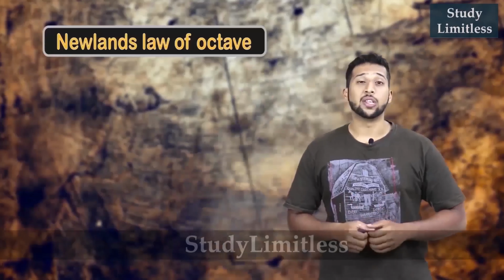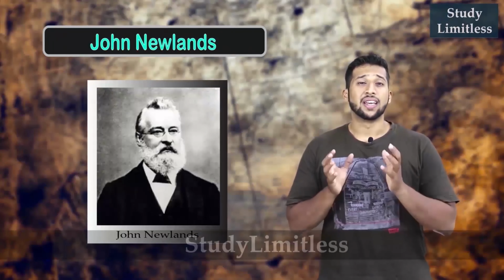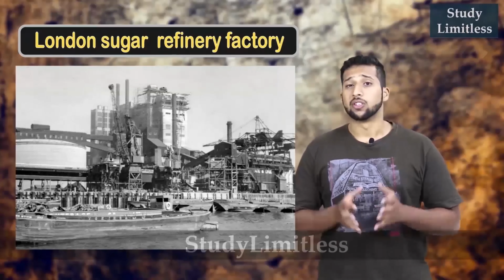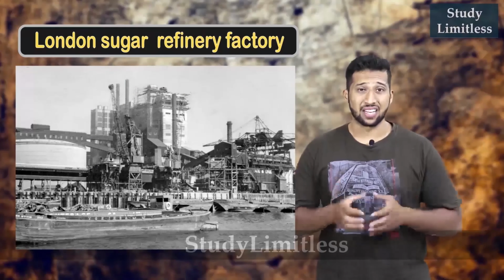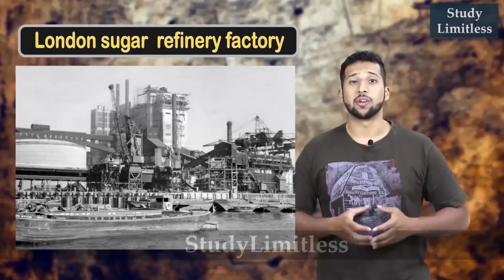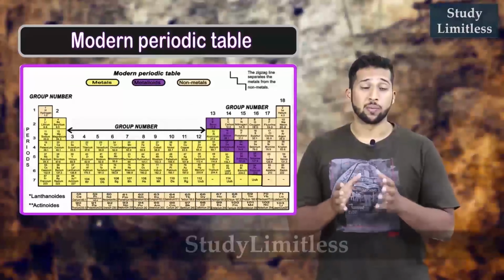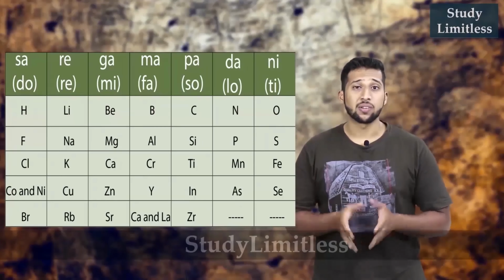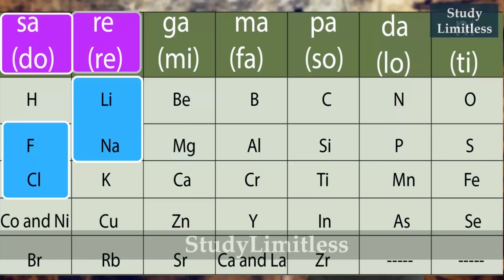Newlands octave | class 10 | chemistry | Chapter 5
law of octaves, in chemistry, the generalization made by the English chemist J.A.R. Newlands in 1865 that, if the chemical elements are arranged according to increasing atomic weight, those with similar physical and chemical properties occur after each interval of seven elements.